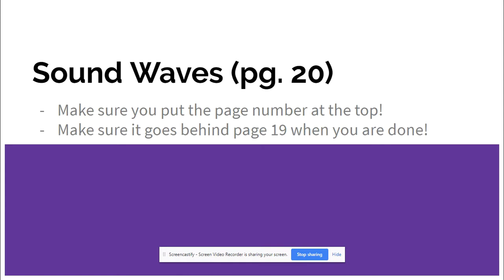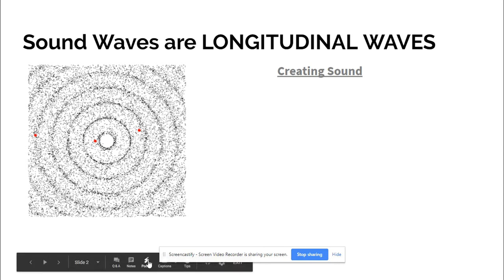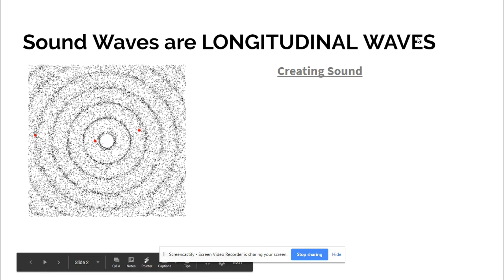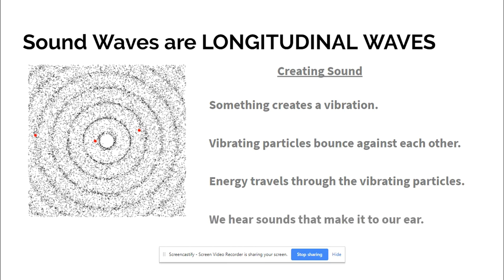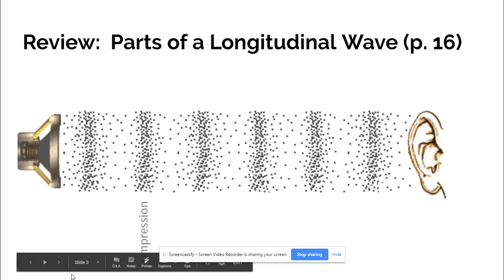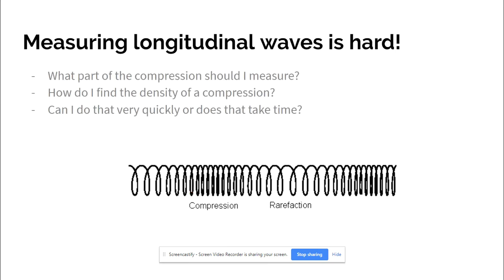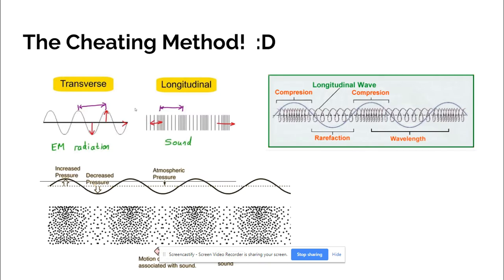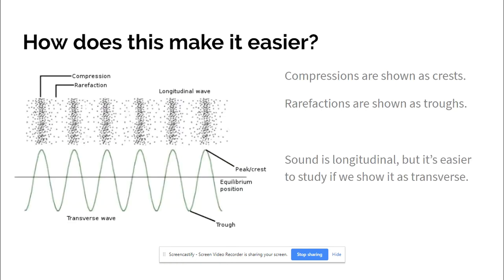Sound Waves 1 (Sound Production)